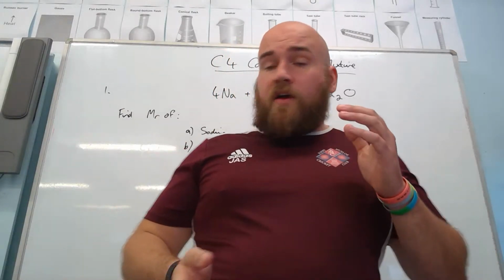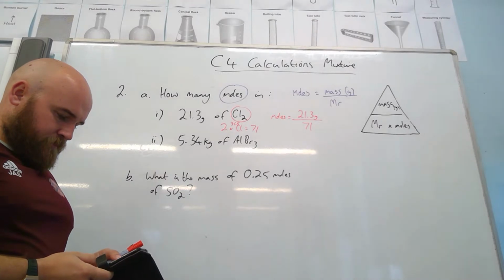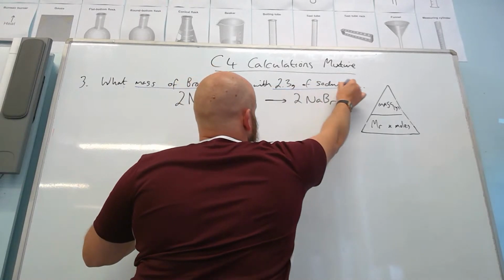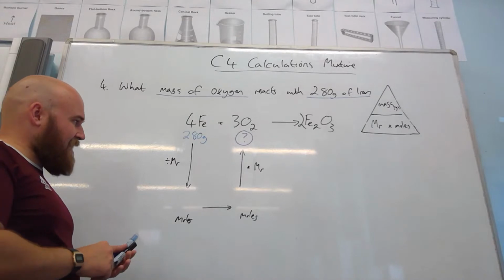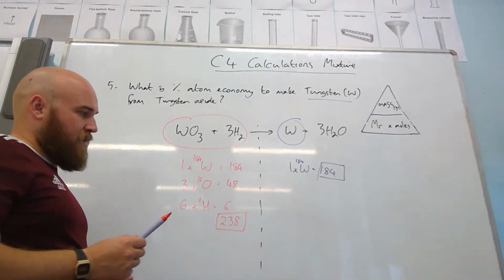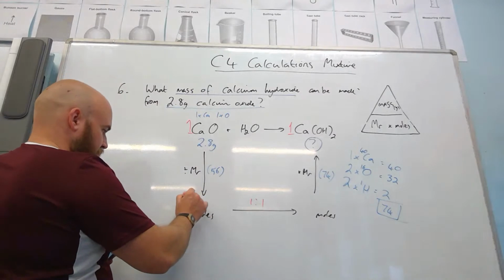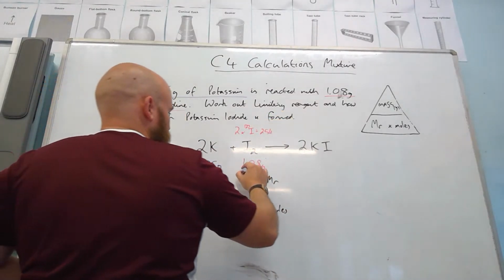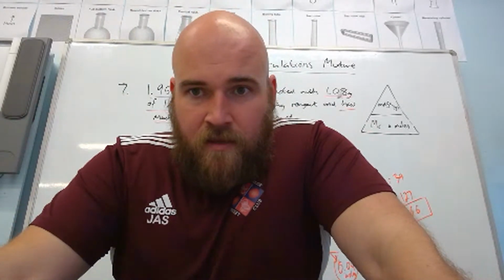C4 Calculations Mixture - Part 1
A mixture of different calculations from the first half of the C4 Chemical Calculations topic in AQA GCSE Chemistry. Apologies for the mistake in Q1c! 46 + 16 = 62 NOT 52!